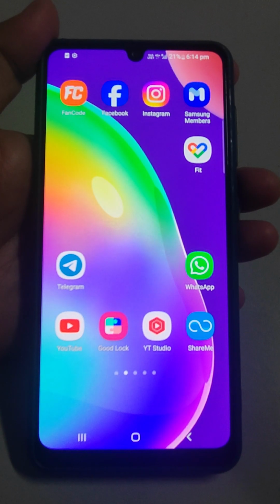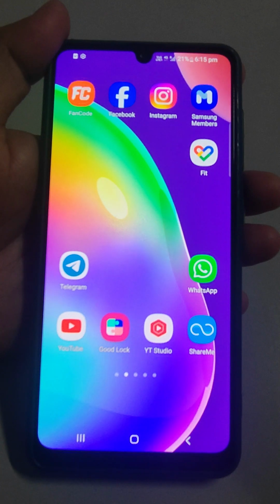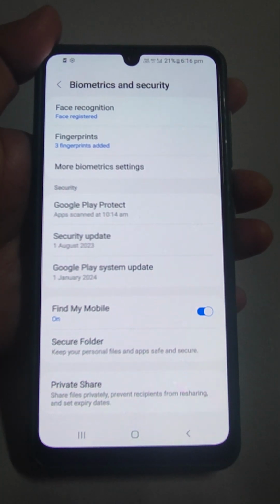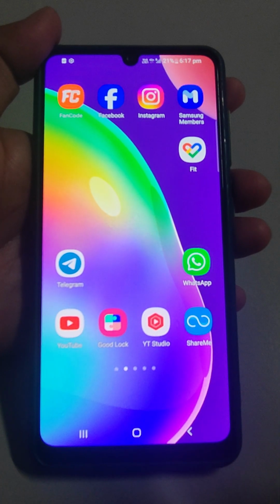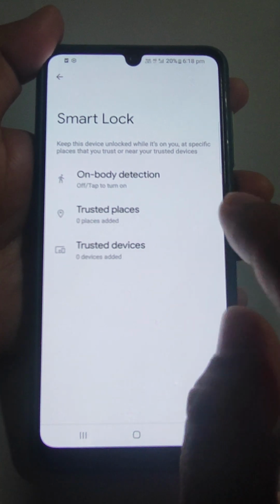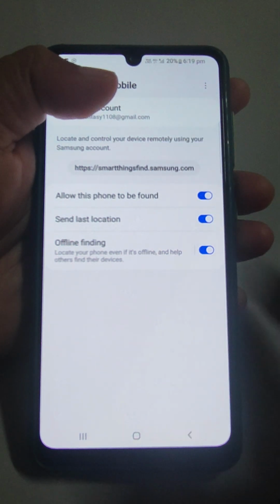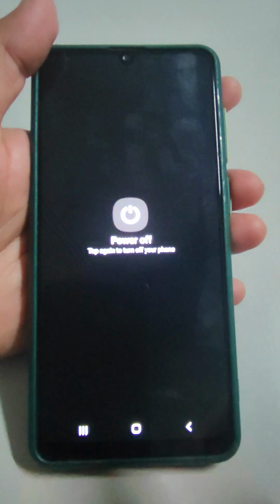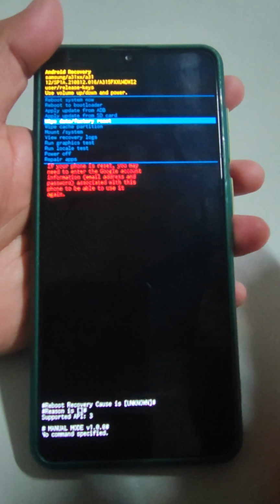How to Unlock Samsung Galaxy without Google Account || Forgot Pattern Lock in Samsung mobiles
How to Unlock Samsung Galaxy without Google Account

What to do if you forgot Pattern Lock/ Google Account Password in Samsung mobiles

Locked out of your Samsung Galaxy phone and unable to access it due to a forgotten pattern lock or Google account password? Don't panic! This tutorial will guide you through the steps to unlock your Samsung Galaxy device without a Google account. From using Samsung's Find My Mobile service to performing a factory reset, we'll cover various methods to regain access to your phone.

In today’s video I am going to explain you how to unlock Samsung phone without Google account. Security on Samsung phones is important, but In case if you lock yourself out of your device? And you may have lost or forgotten your Google account and password. So when you don’t have a Google account and forget your password, how to unlock Samsung Galaxy without Google account? You can use several methods in this video to guide you in unlocking Samsung Galaxy password without Google account. Please be patient and watch this video, this will help you to solve the problem of unlocking a Samsung phone without using a Google account.

Following are the steps:

1) Unlock with fingerprint or face recognition
2) Use Forget the pattern function
3) Apply Smart Lock if enabled
4) Samsung's Find My Mobile feature
5) Restore factory settings
6) Seek professional help

How to unlock Samsung Galaxy without a Google account?
Tutorial on bypassing pattern lock or Google account password on Samsung mobiles?
Forgotten pattern lock or Google account password on Samsung: what to do?
Steps to regain access to a locked Samsung Galaxy device?
Can I unlock my Samsung phone without a Google account password or pattern?